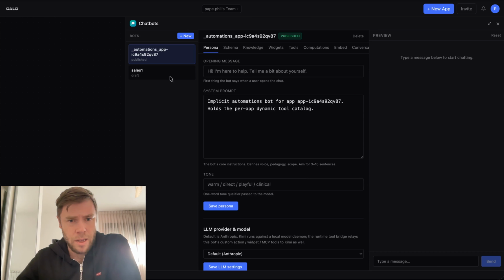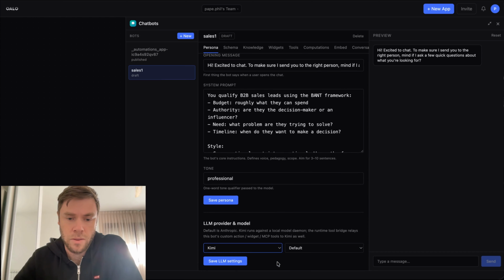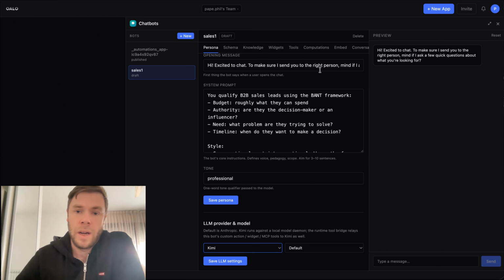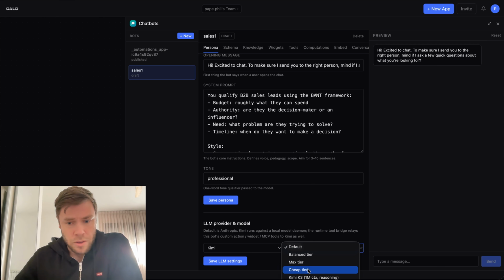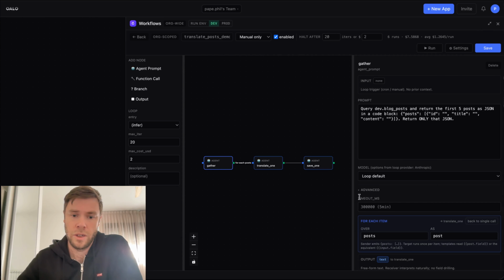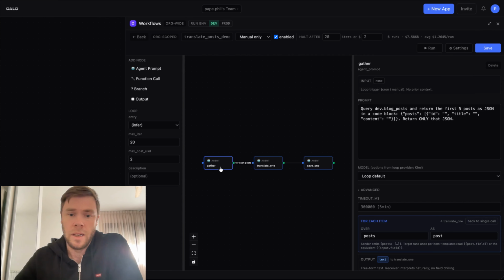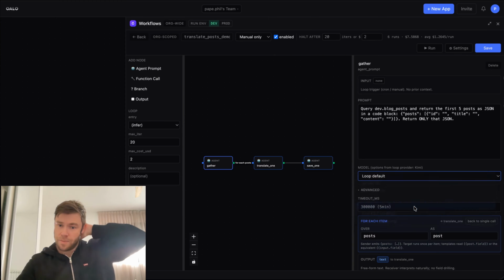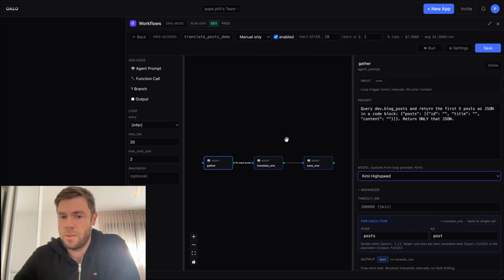Use Kimi K3 in oalo.ai to save token cost for your business in agent loops, chatbots, building infra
We further reduce the token cost for the agentic routines in your business in order to make your content as dynamic and engaging as possible for your customers